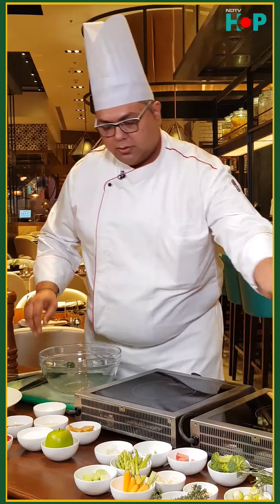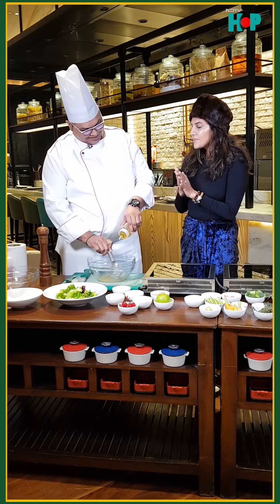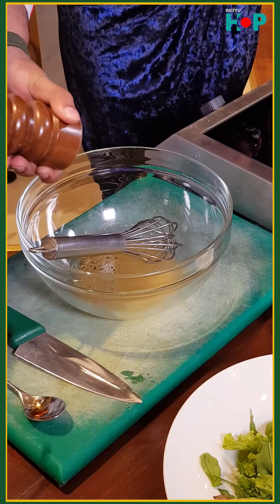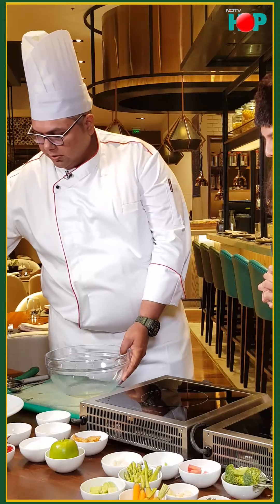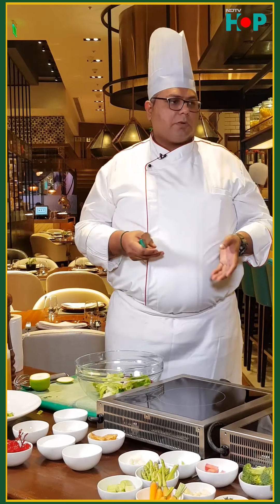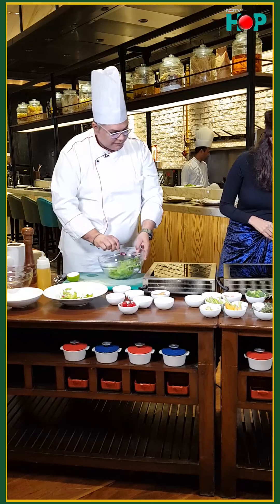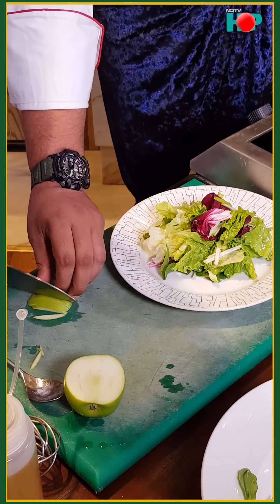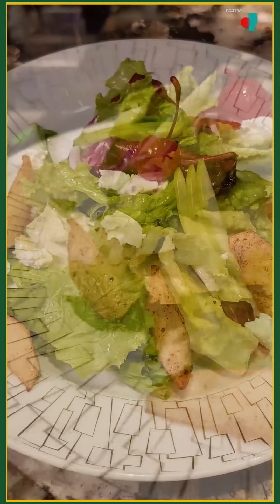Recipe for Roasted Apple and Cinnamon Salad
Learn how to prepare a roasted apple and cinnamon salad which is both healthy and super yummy!